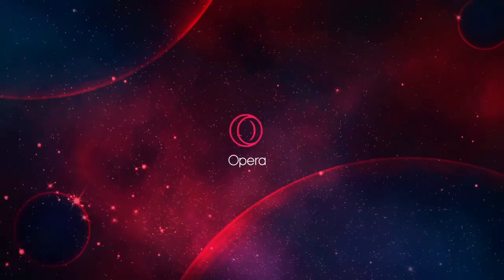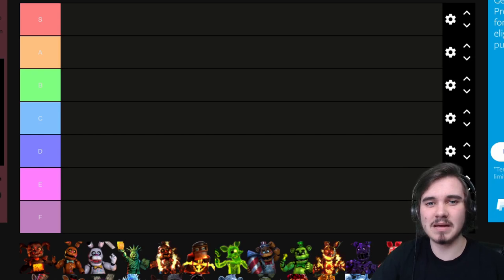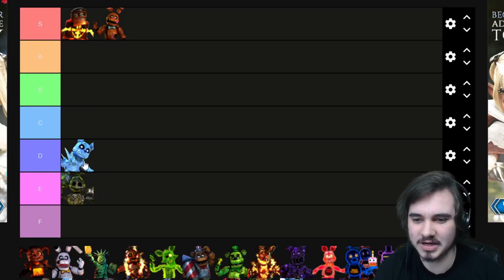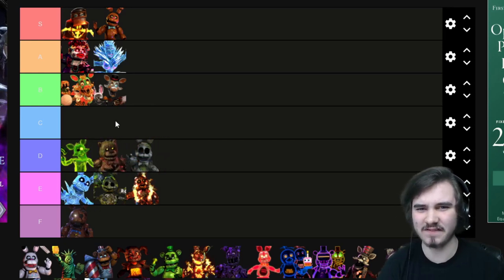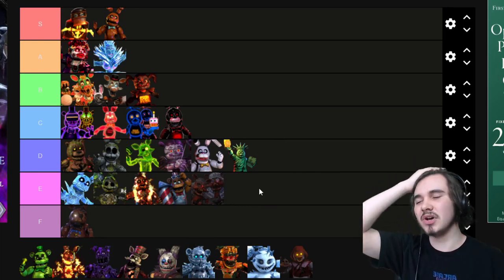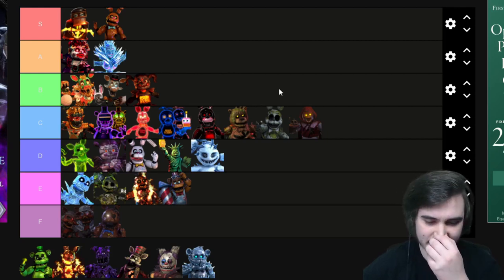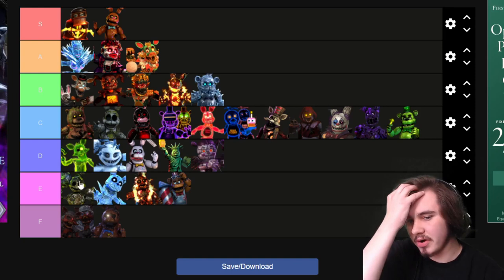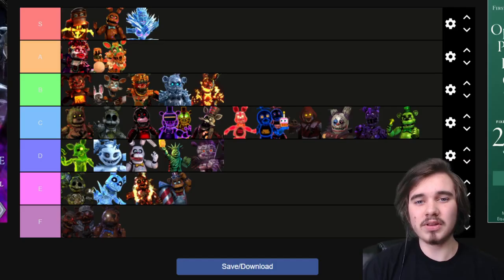RANKING the SKINS of FNaF AR: Special Delivery! (Tier List)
Five Nights at Freddy's (FNAF) AR: Special Delivery SKINS RANKING TIER LIST!!